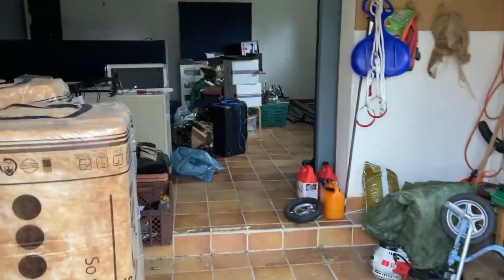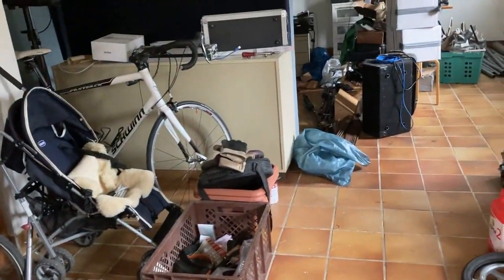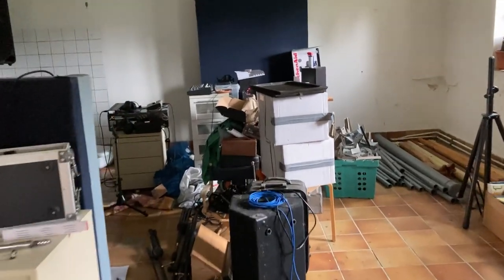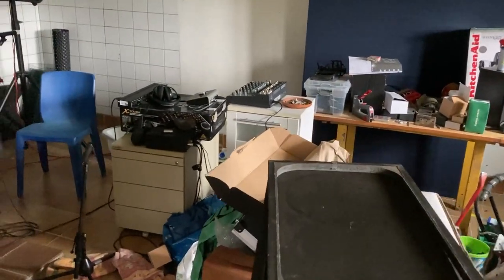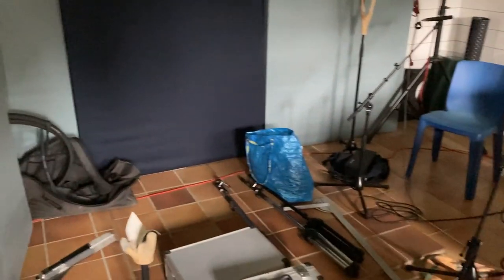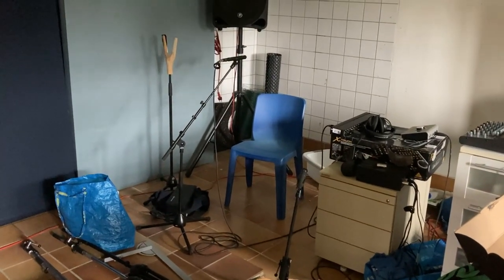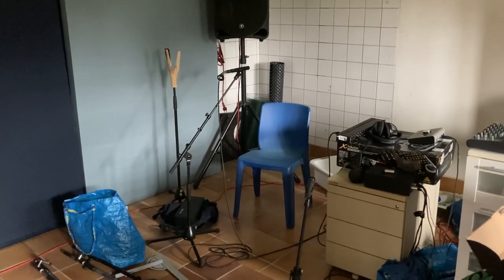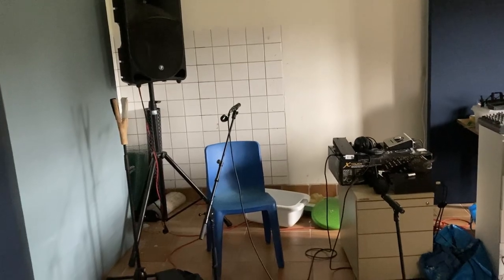Behind The Scenes: The Music Room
Still down with the bat-flu, so my energy level is low, air is short and head-ache is high... So instead of music, I'm sharing another behind the scenes - or "in betweens"!